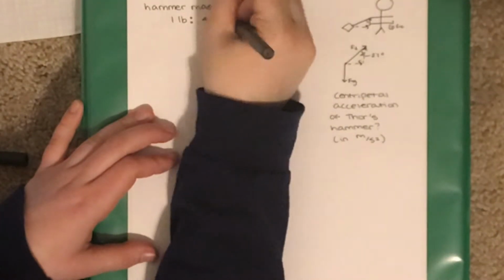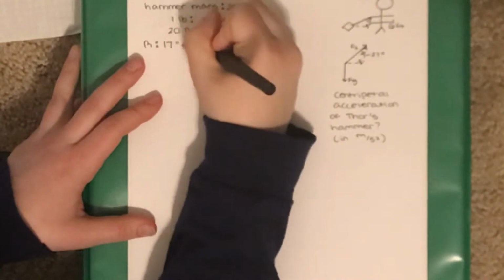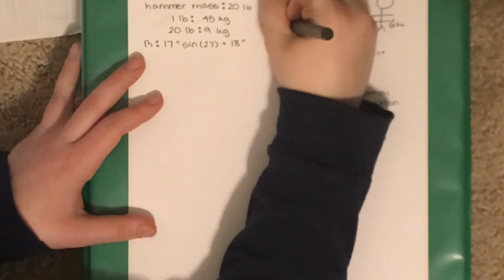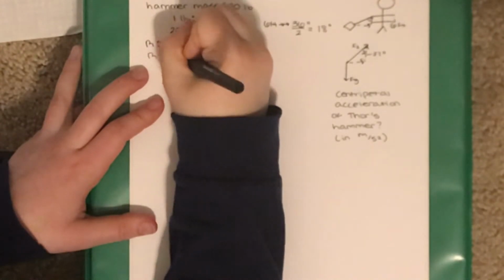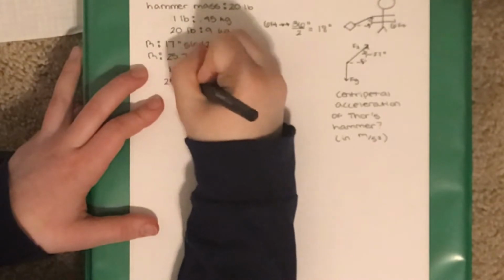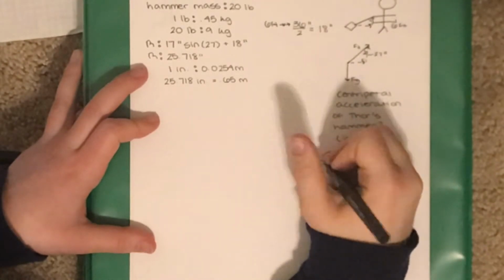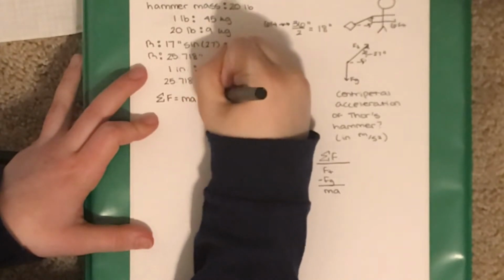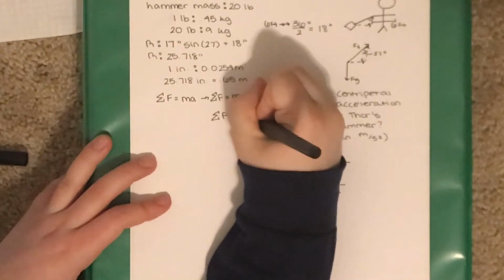Circular Motion Problem